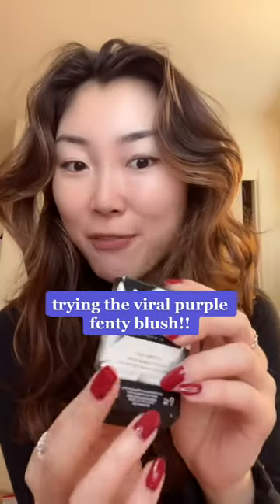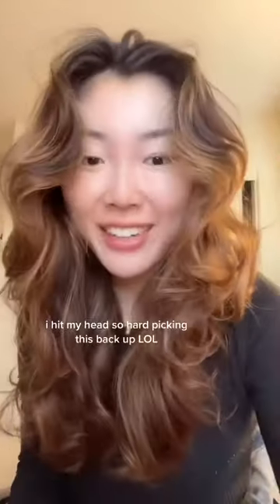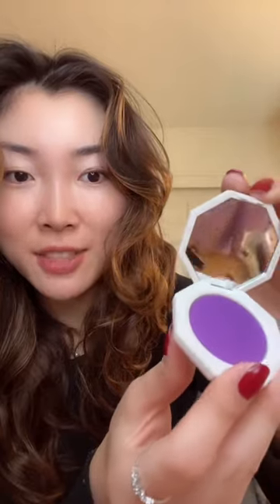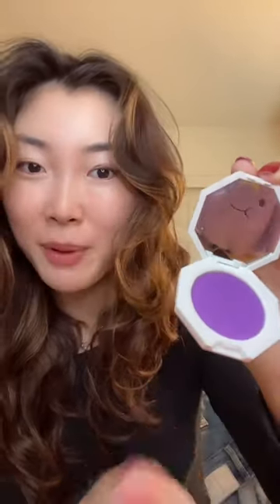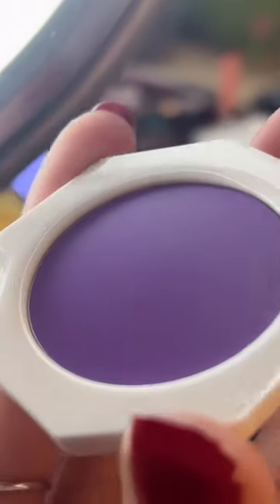using a PURPLE blush?? 💜🤔